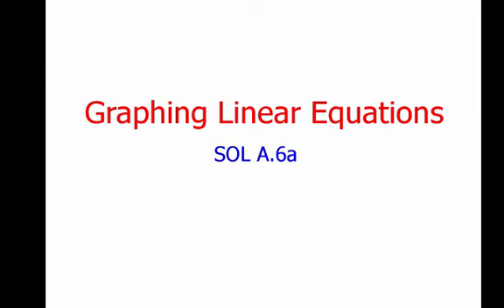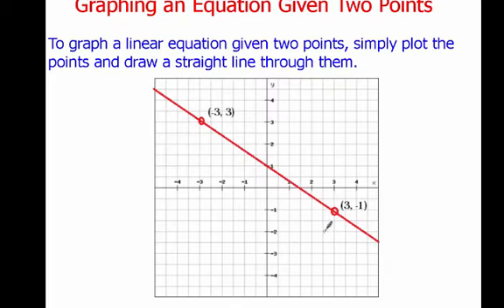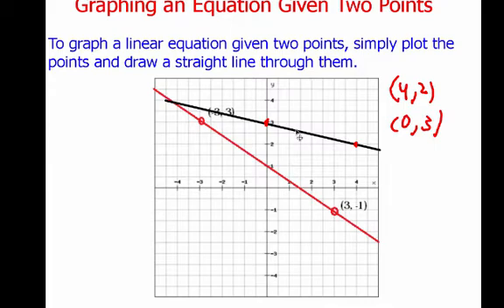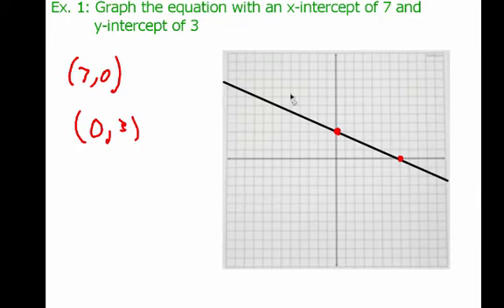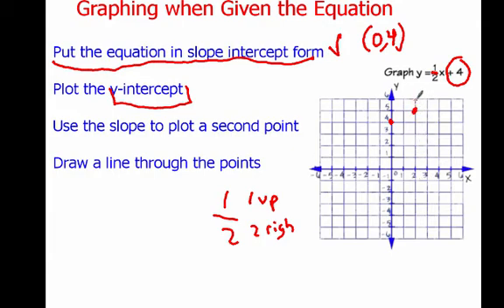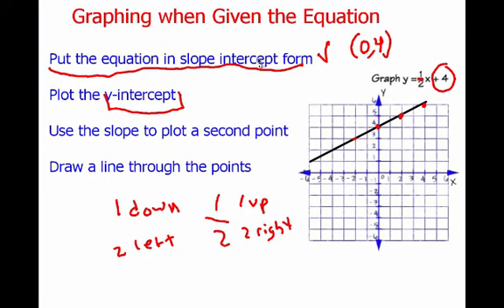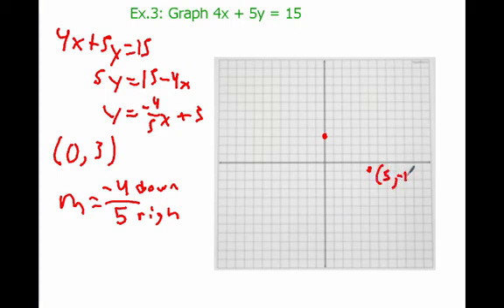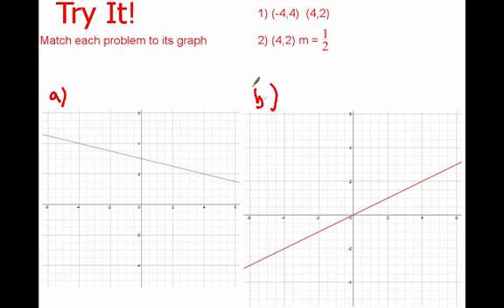Graphing Linear Equations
This video explains how to use points and slope to graph linear equations on the coordinate plane.